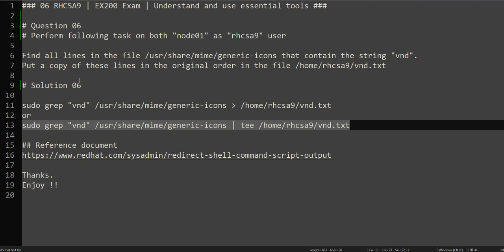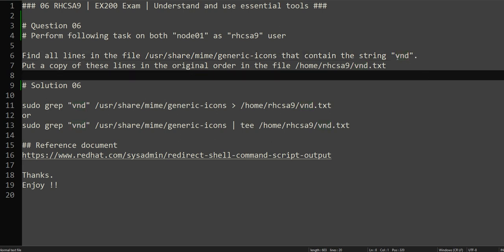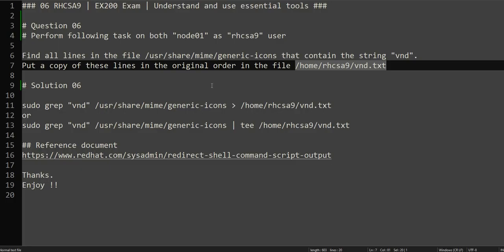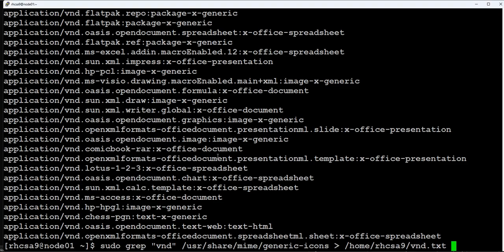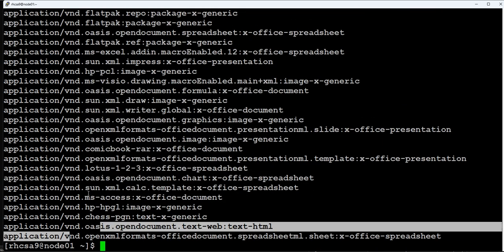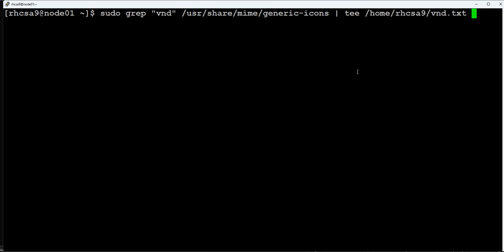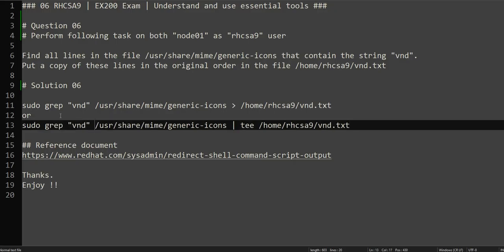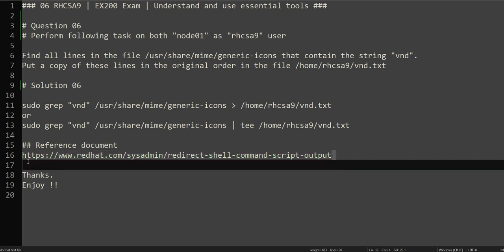06 RHCSA9 | EX200 Exam | Understand and use essential tools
# Question 06
# Perform following task on both "node01" as "rhcsa9" user

Find all lines in the file /usr/share/mime/generic-icons that contain the string "vnd".
Put a copy of these lines in the original order in the file /home/rhcsa9/vnd.txt

# Solution 06

sudo grep "vnd" /usr/share/mime/generic-icons | tee /home/rhcsa9/vnd.txt

Thanks.